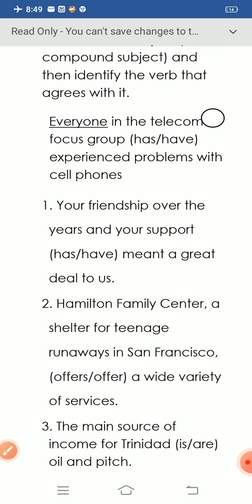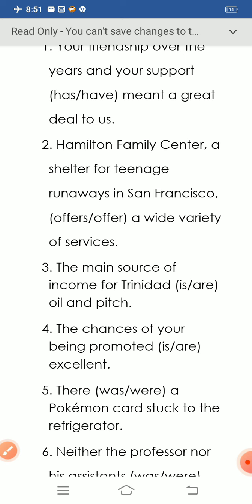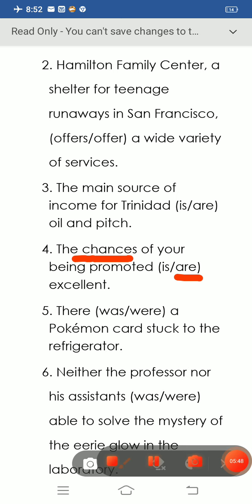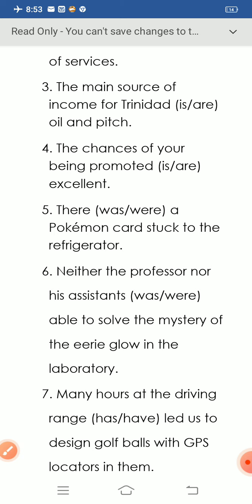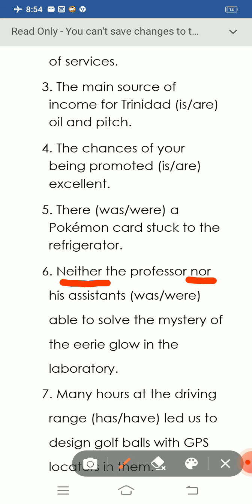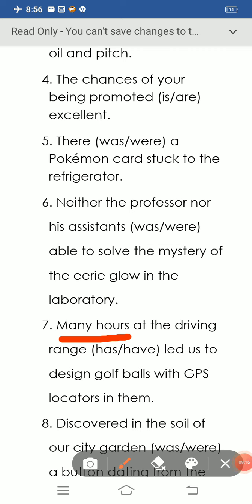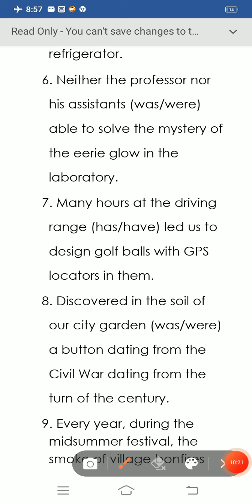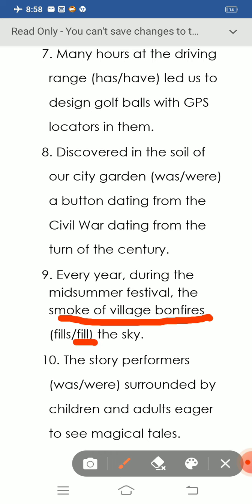10 MCQ ON SUBJECT-VERB-AGREEMENT FOR COMPETITIVE EXAMS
10 MCQ ON SUBJECT-VERB-AGREEMENT

BY KARTIK SIR

(LECT.IN ENGLISH)

SUCCESS COMES TO THOSE WHO WORKS HARD AND CONTINUE LEARNING.